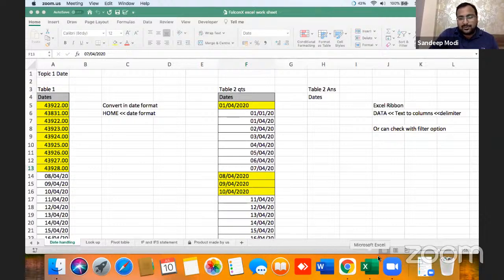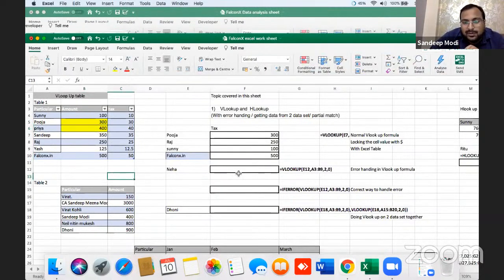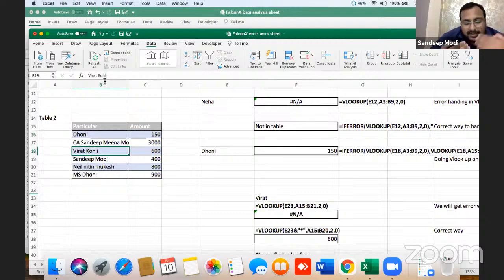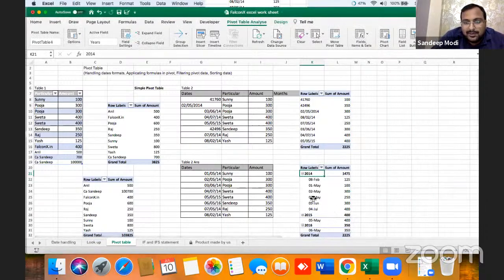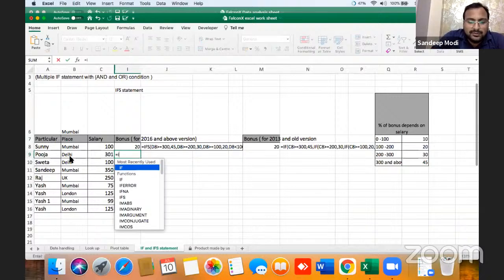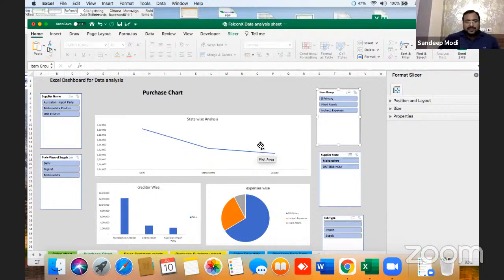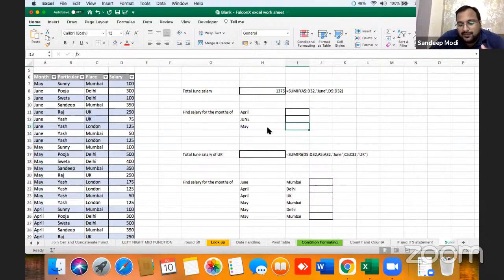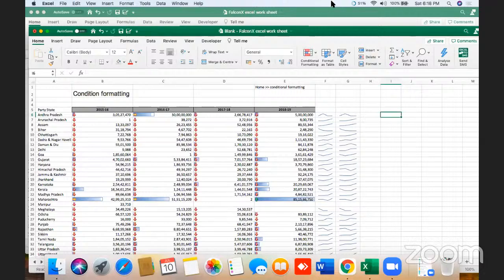Ms Excel: Increase Productivity, MIS & Dashboards- CA Sandeep Modi- Byculla CPE StudyCircle 10.07.21